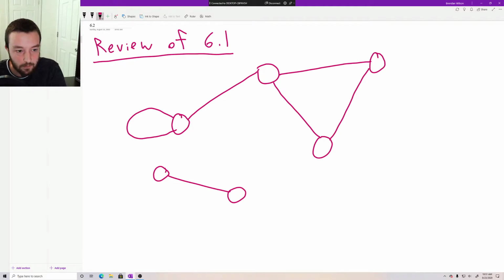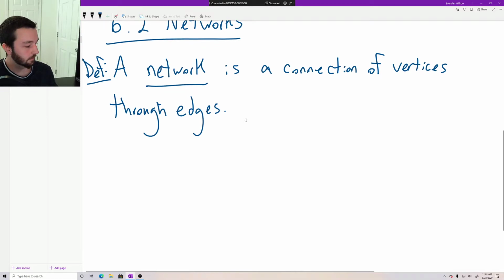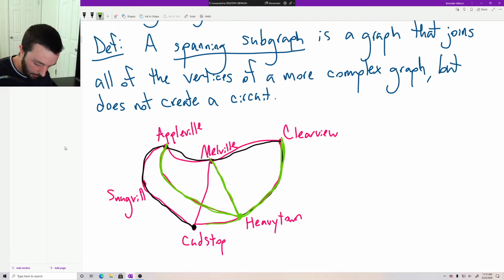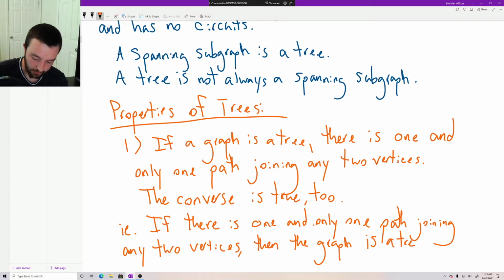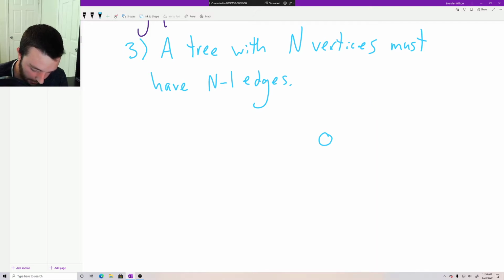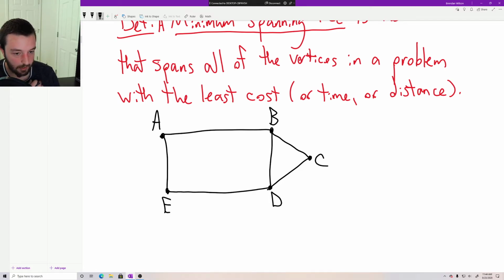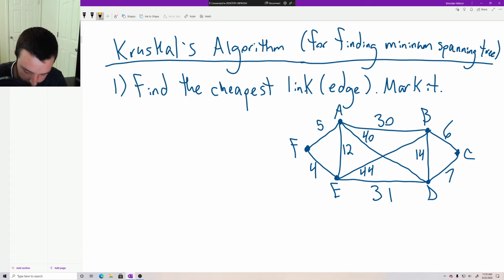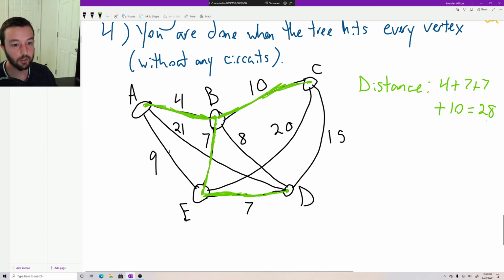MAT 101 Chapter 6.2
Spanning subgraphs, trees, Kruskal's algorithm